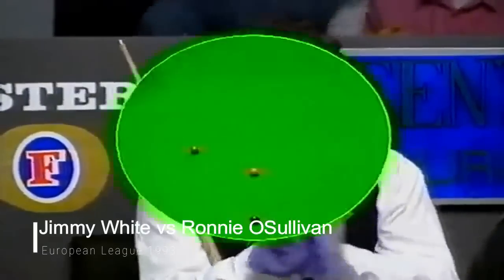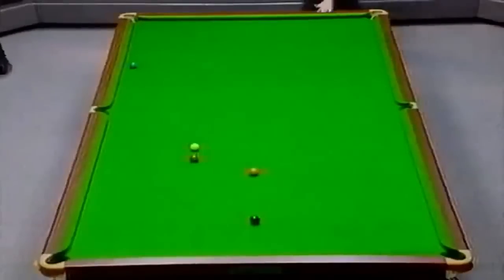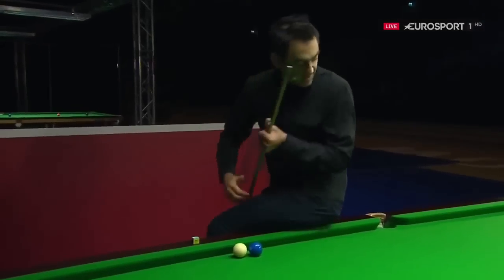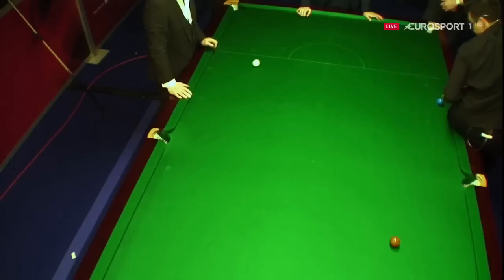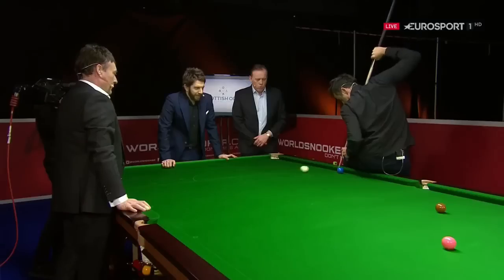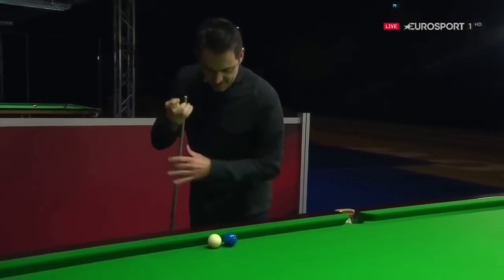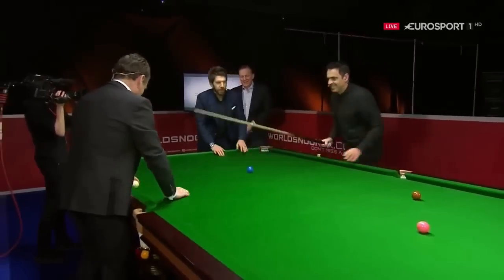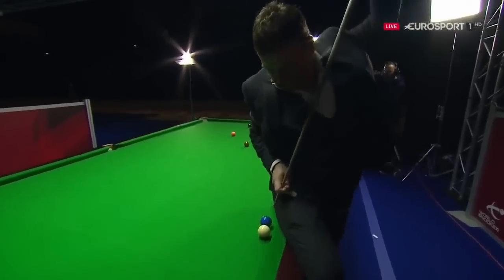Ronnie O'Sullivan is Trying to recreate Jimmy White's Masse' Shot!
Scottish Open Snooker 2018
Ronnie O'Sullivan and Jimmy White are Trying to recreate Jimmy White's Masse' Shot Of The Century played played at European League 1993.